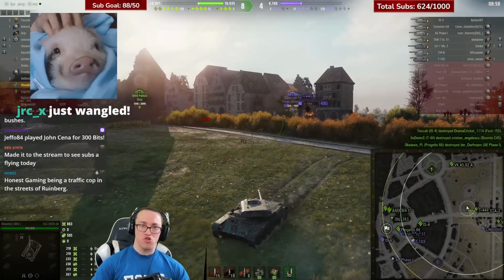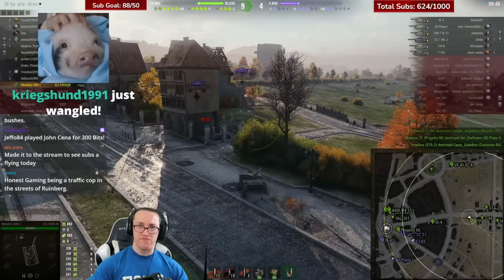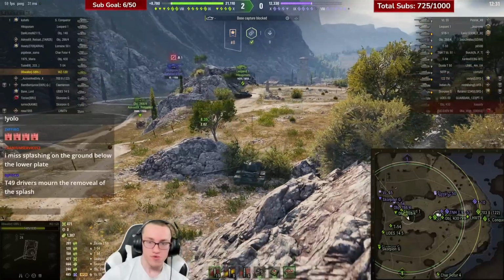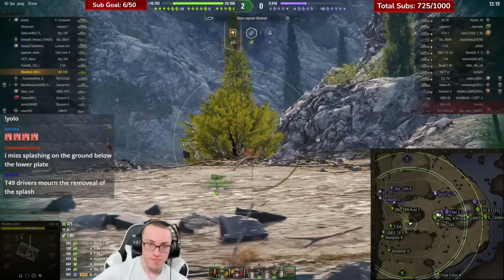Best WoT Players are ►COOL◄ [BEST PLAYS #7]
Catch a new Honest Gaming Video every second Friday at 6pm GMT!